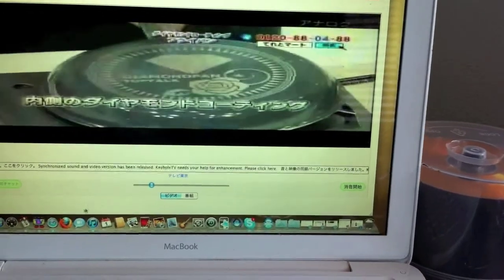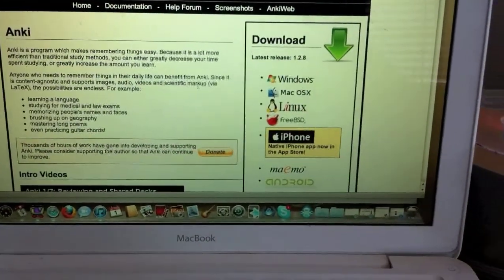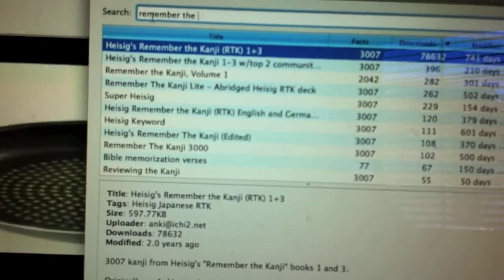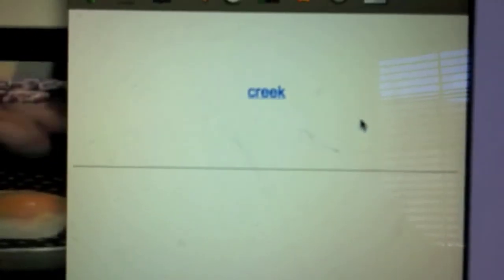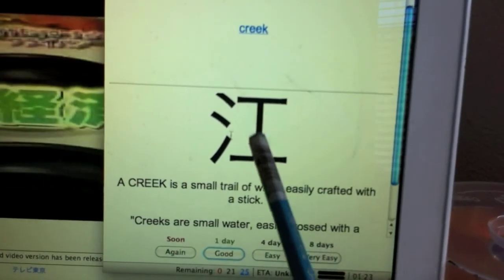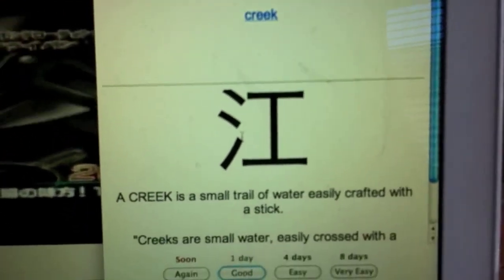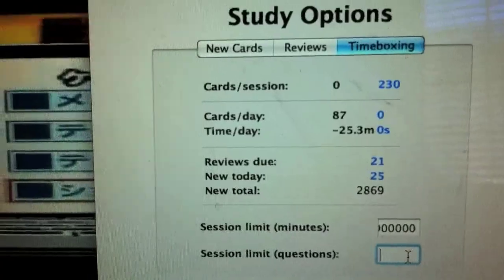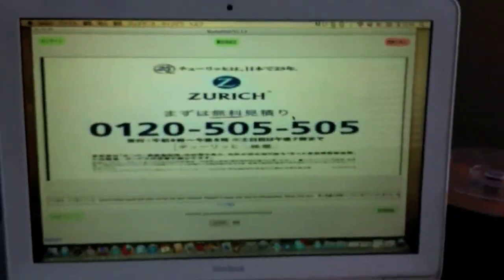SRS: HOW TO VID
A guide to how im learning kanji using the SRS method suggested by Khatz on his website.